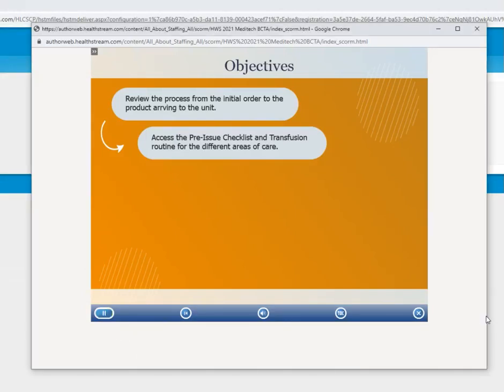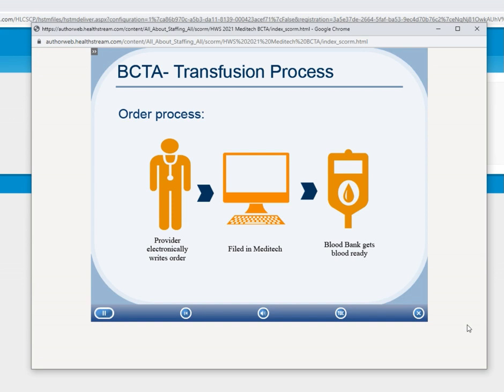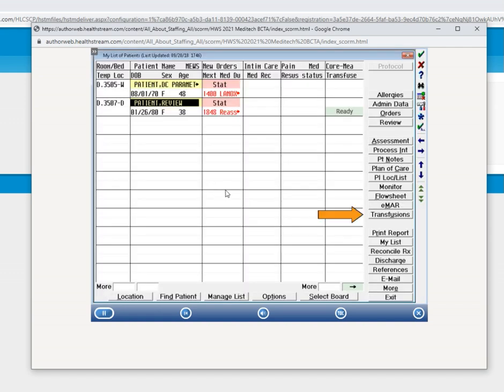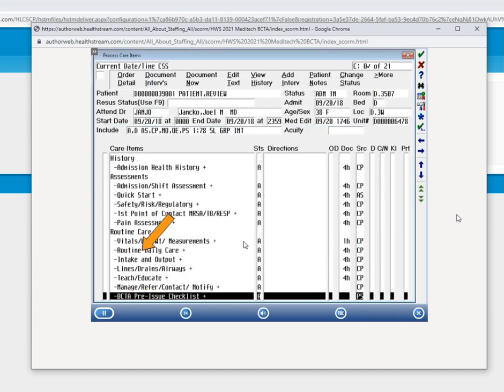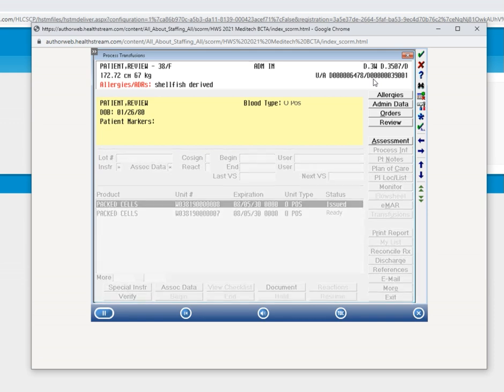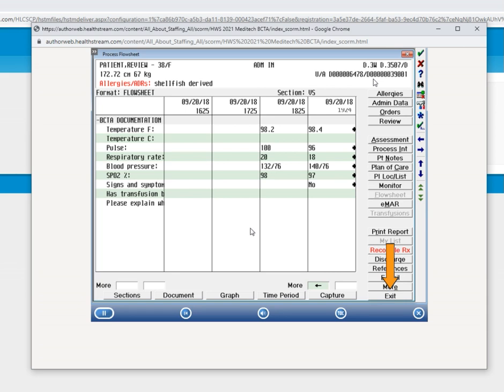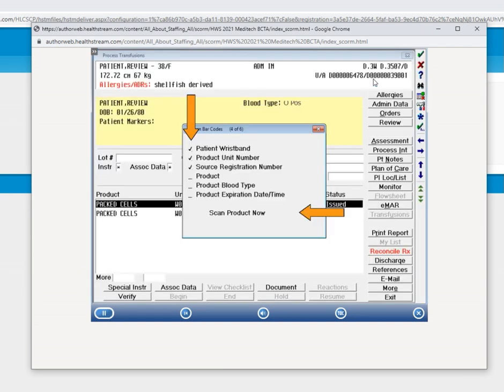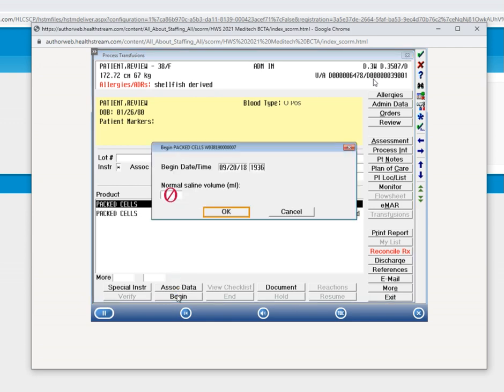Meditech Training by Healthstream Video 10